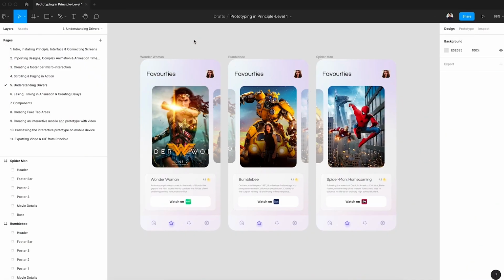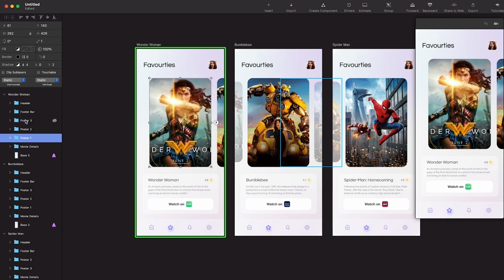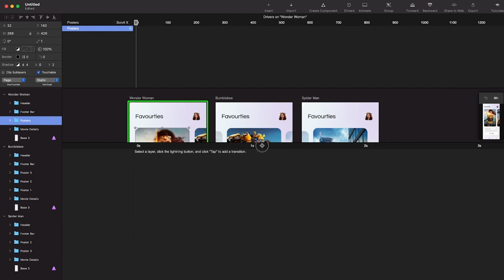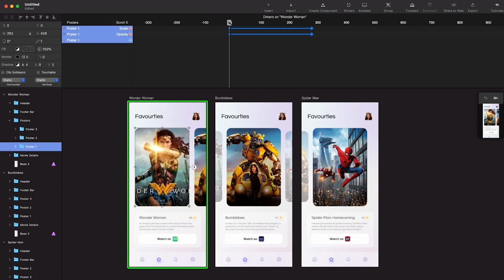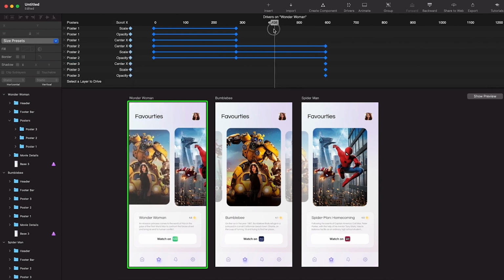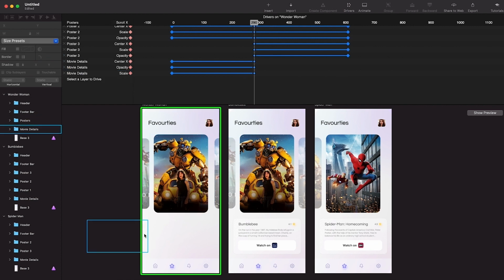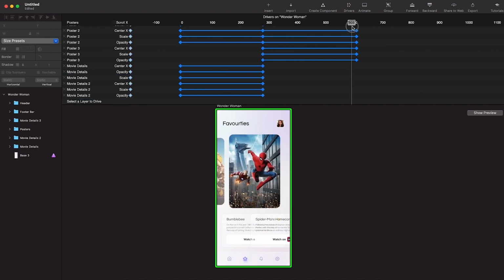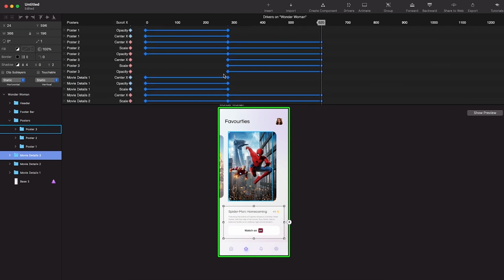Carousel Animation in JUST 14 Minutes inside Principle! | UI Animation Masterclass - Chapter 5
Kick off your UI animation journey now with free UI Animation in Principle Masterclass.

Following Chapters coming up...

✅ Chapter 1: Intro, Installing Principle, Interface & Connecting Screens
✅ Chapter 2: Importing Designs & Animation Timeline
✅ Chapter 3: Creating a footer bar micro-interaction
✅ Chapter 4: Scrolling & Paging in Action
✅ Chapter 5: Understanding Drivers
⏳ Chapter 6: Easing, Timing in Animation & Creating Delays
⏳ Chapter 7: Components
⏳ Chapter 8: Creating Fake Tap Areas & Playing Videos
⏳ Chapter 9: Creating an interactive mobile app prototype with video
⏳ Chapter 10: Previewing the interactive prototype on mobile device
⏳ Chapter 11: Exporting Video & GIF from Principle

- Basics of animation & prototyping
- Giving your UI designs life with motion
- Creating high-fidelity prototypes
- Prototyping a mobile app
- Creating live preview on mobile
- Learn how to create complex animations inside Principle
- Learning After Effects animation
- Mastering How to create Lottie animation in After Effects
- Complex interactive prototypes
- Lot of Bonus lessons

Want to talk to me? Head on to any of these platforms,

- How to create glassmorphism in Figma?
- Glassmorphism effect in Figma
- How to create glass effect in Figma
- Glossy cards in Figma

About Masterclass🚀
Learn how to create a working prototype, beautiful animations & micro-interactions for mobile apps & websites in the masterclass that will change your career trajectory and growth.

- Want to start a career in design
- Want to learn about the next big thing in the design world;
- Want to understand interaction design and work with big clients.
- Want a career that gives you creative freedom.
- Want a career that’s well-paid and in-demand
- Want to create working prototypes of app or web interfaces.